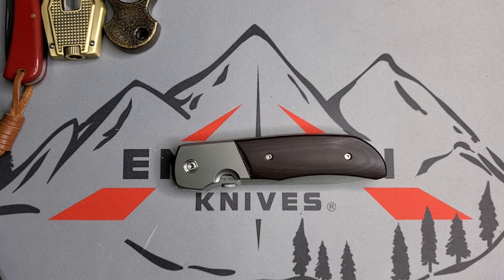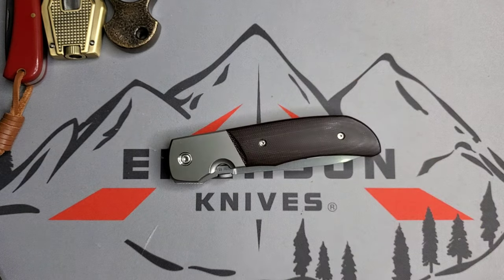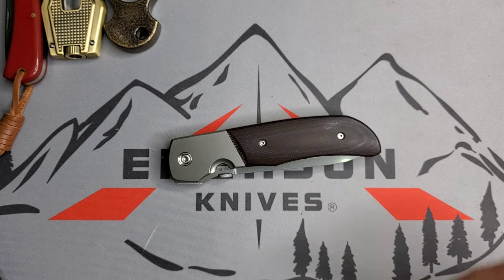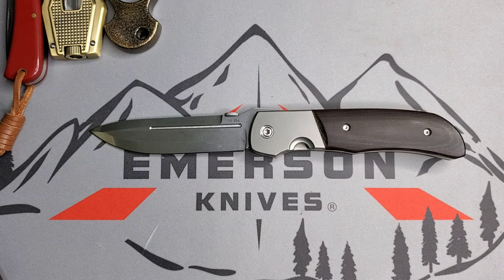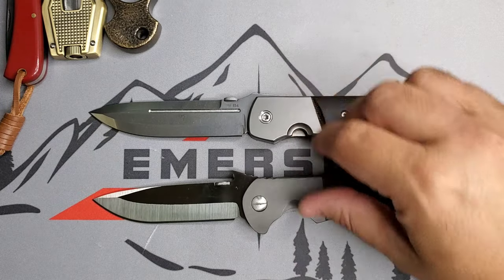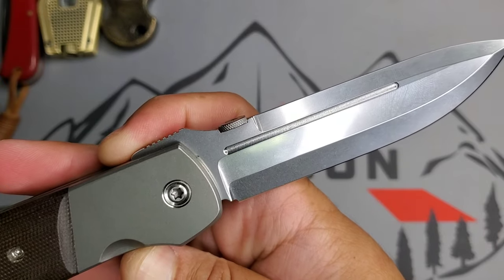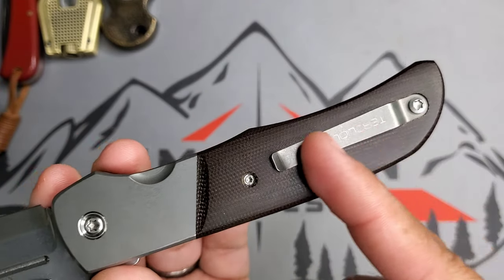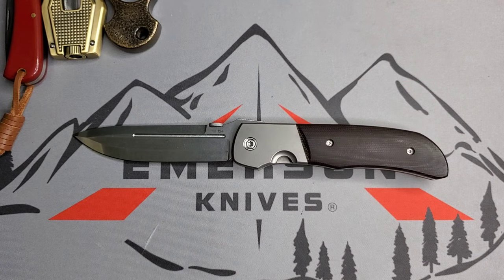Bob Terzuola - Eagle Rock Custom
Edwin